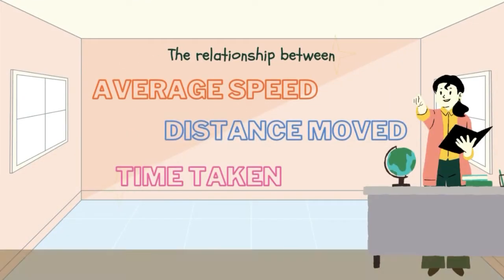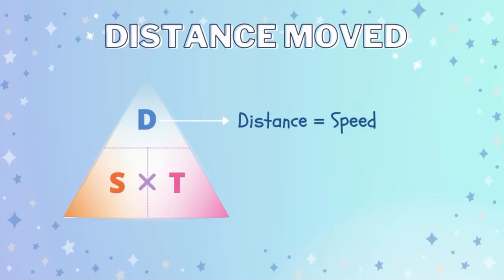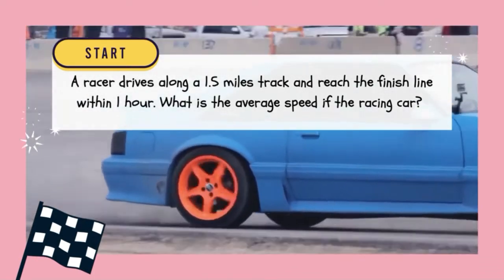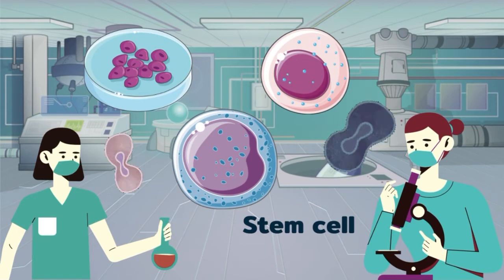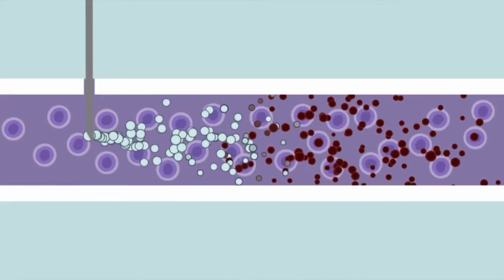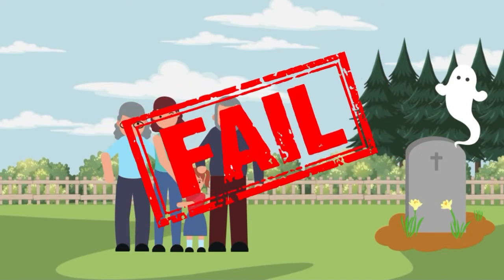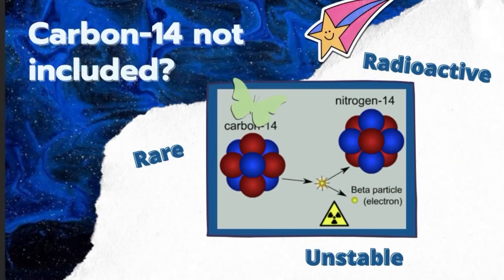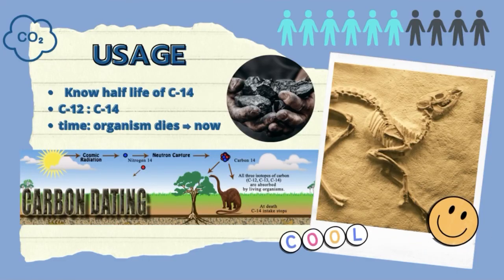Science End of Term 3 Assessment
Year 9 End of Term 3 Assesment
(Kitty,Focus,Pinn)